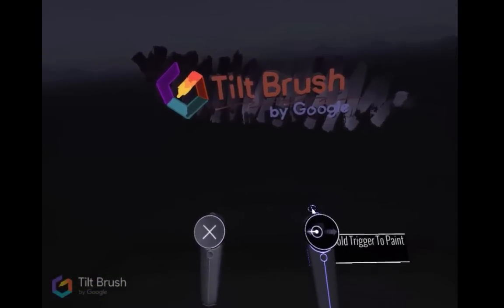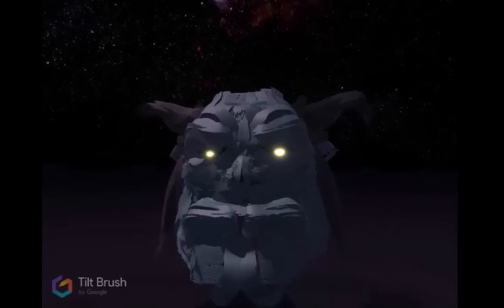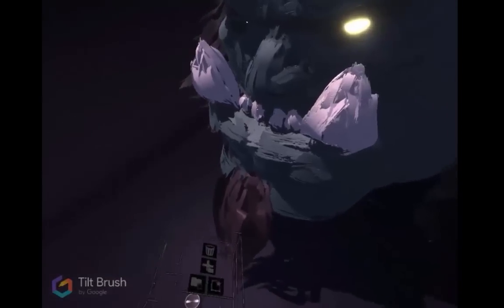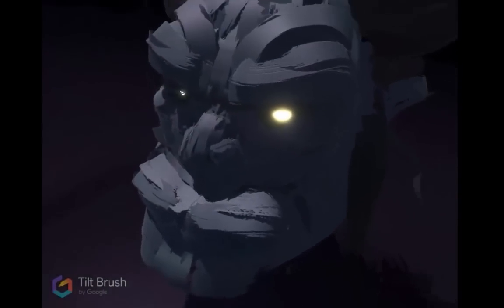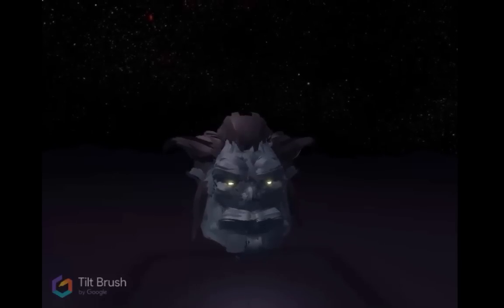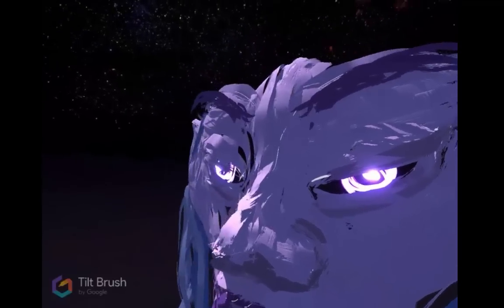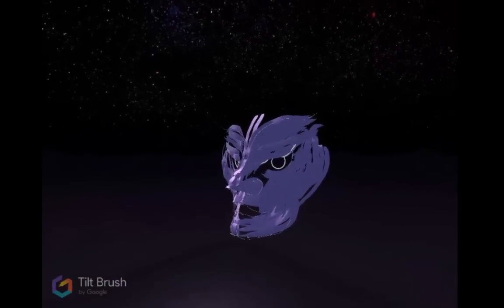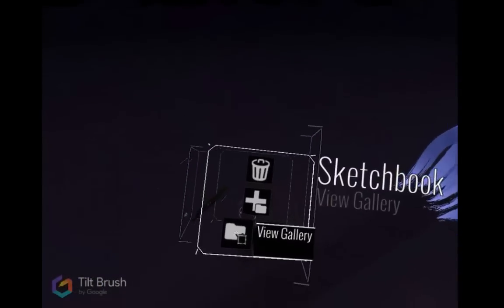Tiltbrush (VR) painting - Orc and Elf sketches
In this series, Trent Kaniuga showcases some 3d sketching in virtual reality using Googles Tiltbrush program.